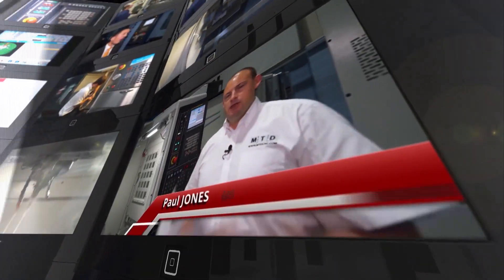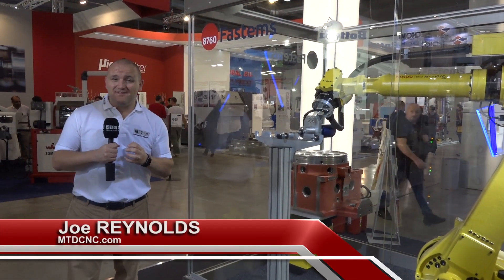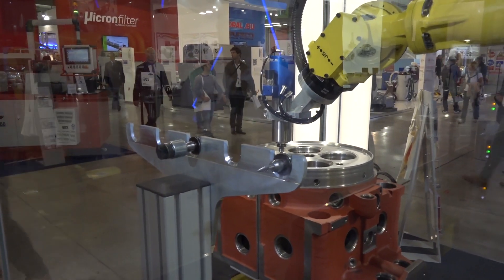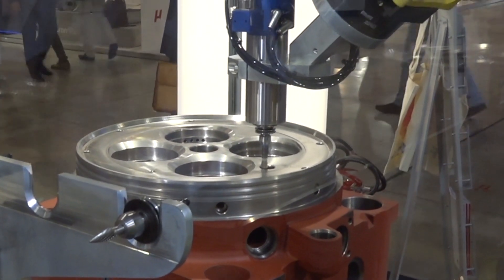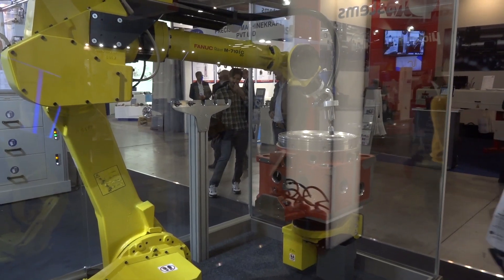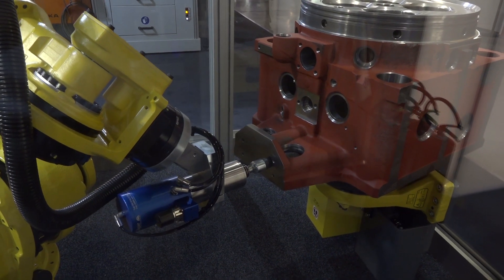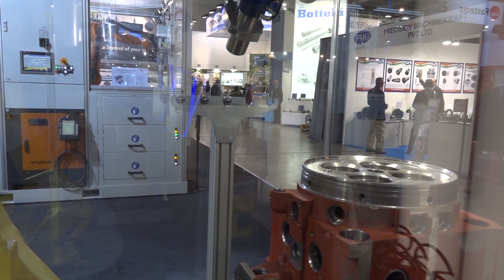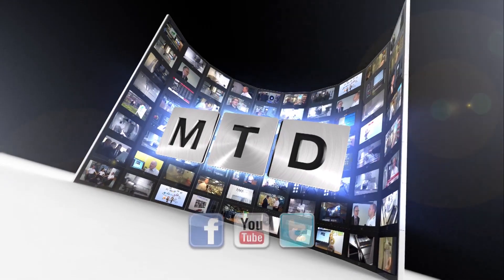Automated Deburring from FASTEMS - Engineering News from MTDCNC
Automated Deburring from FASTEMS, if you need to Deburr castings and larger parts use this automated solution.

For